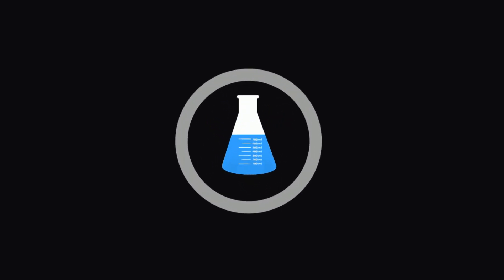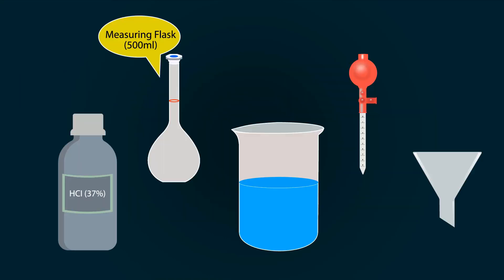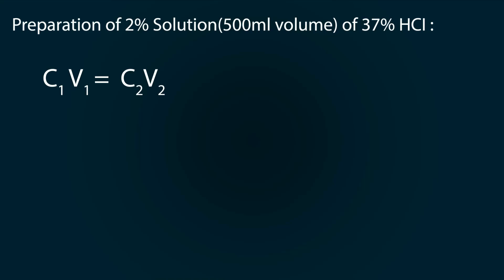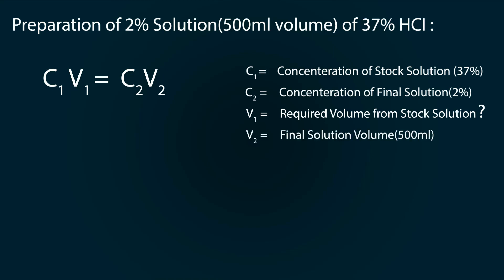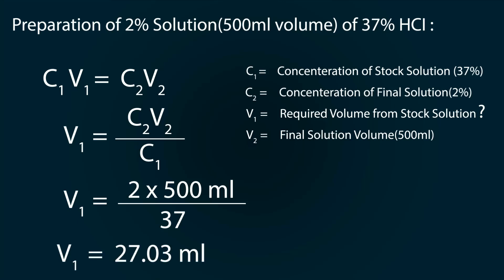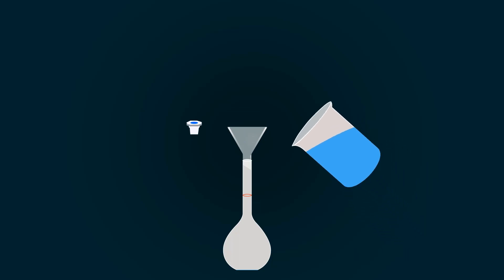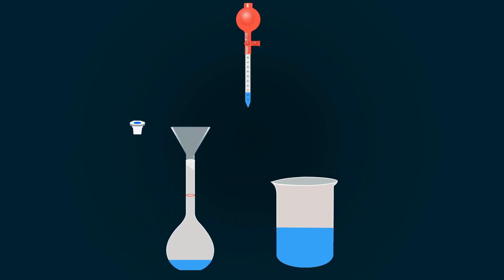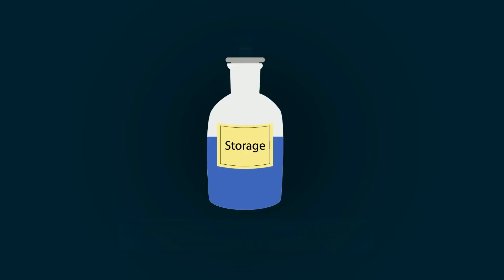2 percent solution of 37 percent hcl | 2 percet solution of hcl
in this video will teach you how to prepare 2% solution from 37% hcl.